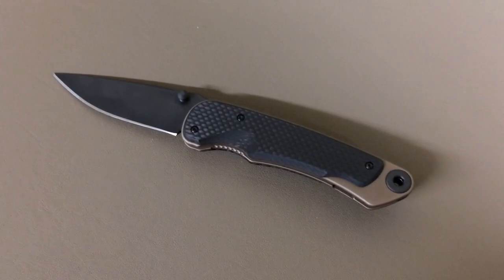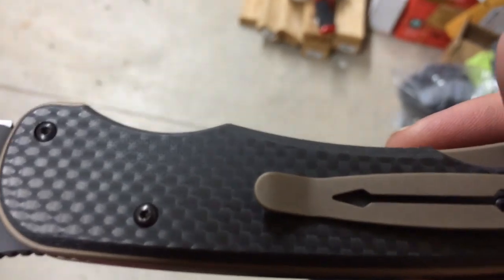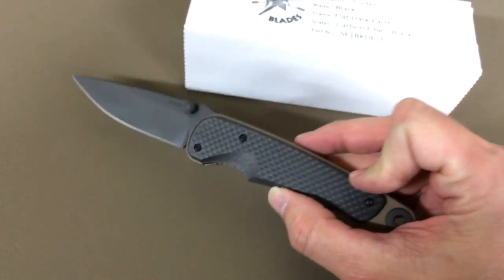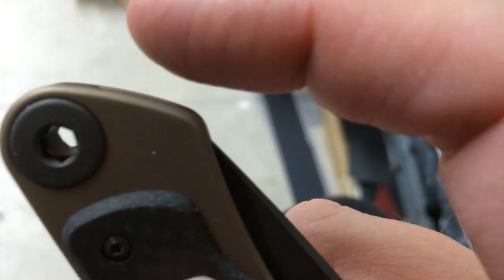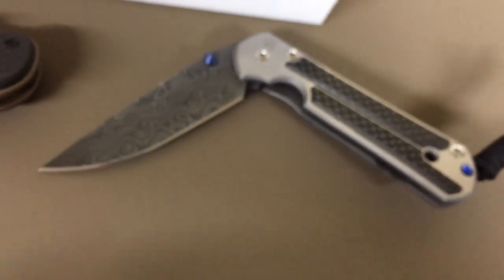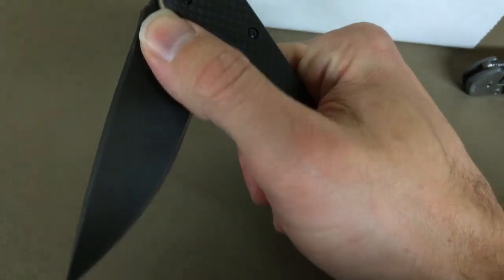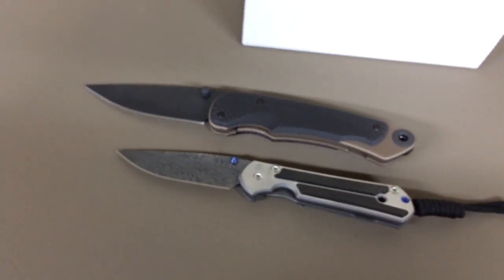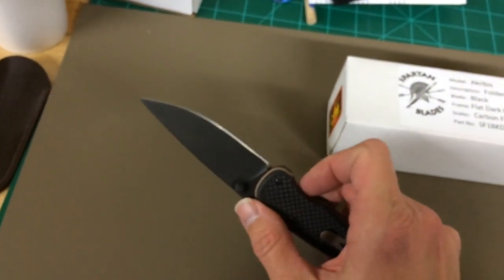Spartan Akribis Folding knife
This is the coolest tactical folding knife I have seen.